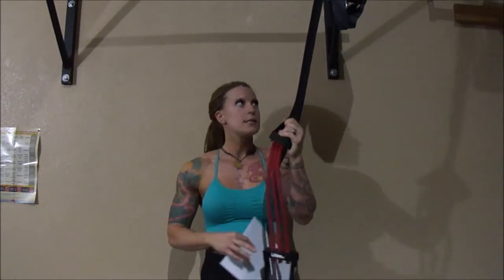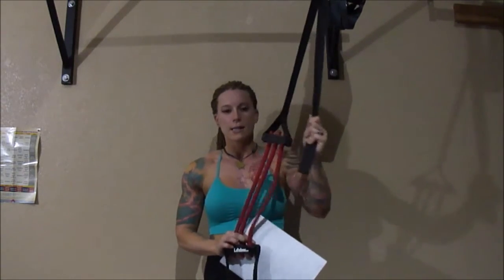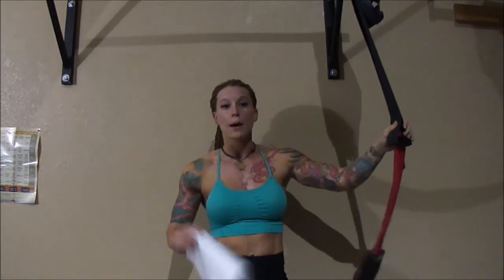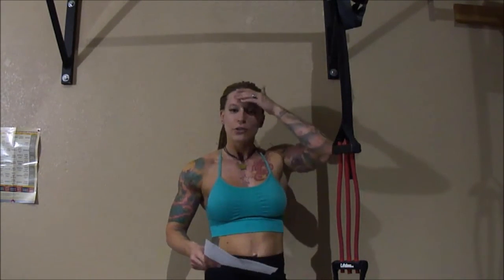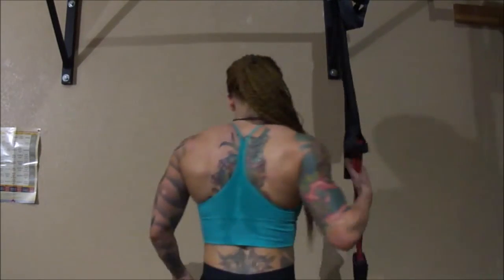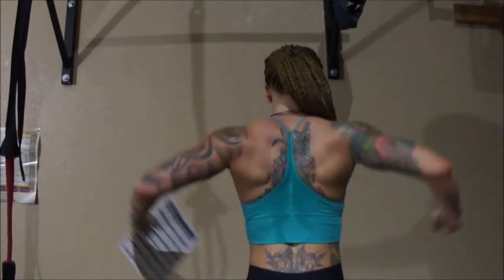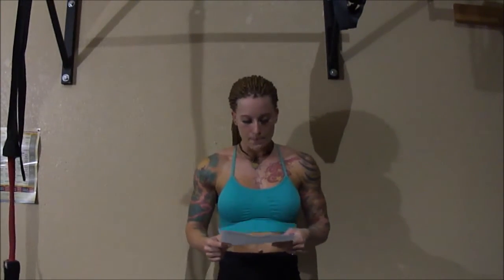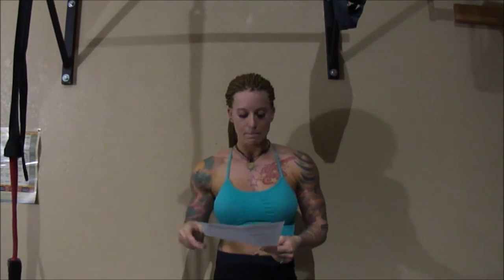Chest and Back with some attempts at my lat spread 4 wks out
I am 4 weeks out from my first real figure show.  I am actually prepping and working for this.  I did a figure show back in july last year and took 5th place but I was not trainign, it was a last minute decision.  I was shocked I placed to be honest.  But, I am ready to really go for it this time!  Moved my competition up so now I am 4 weeks out instead of 8.

I will work with you to get you the meal plan that will help you get the results your looking for.  Weather that means Gaining mass...losing weight...cutting...you tell me and we will get you squared away!!

Caseytats:  Independent Beachbody Coach

(EVERYTHING BEACHBODY)